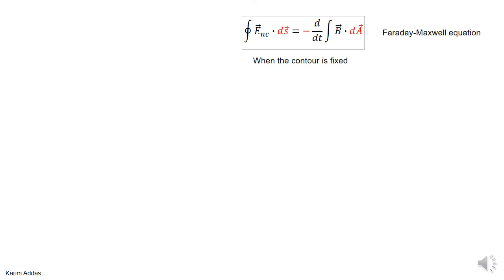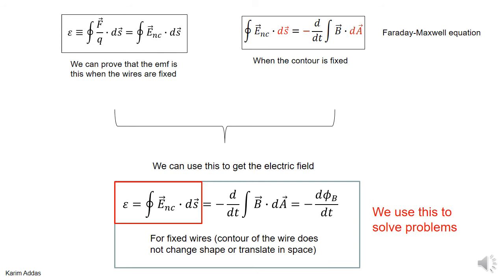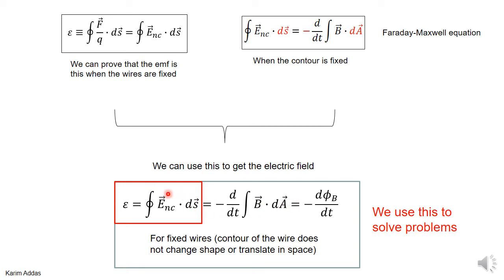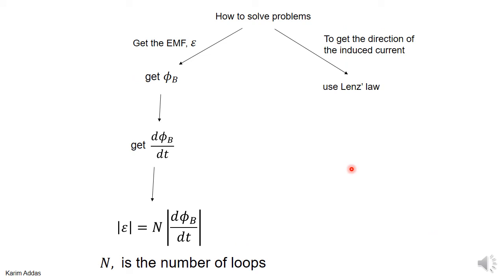1 summary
summary of the rules for the case of fixed wires